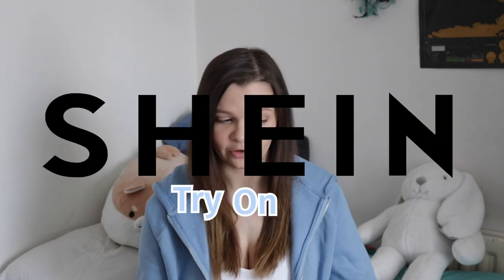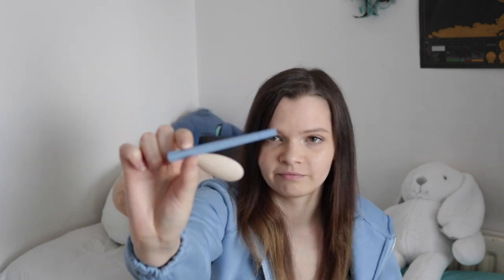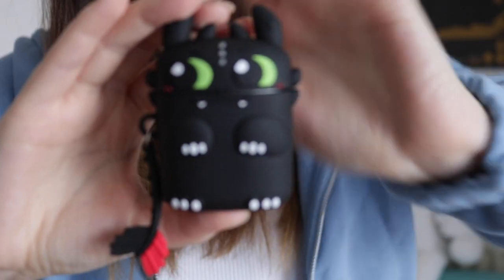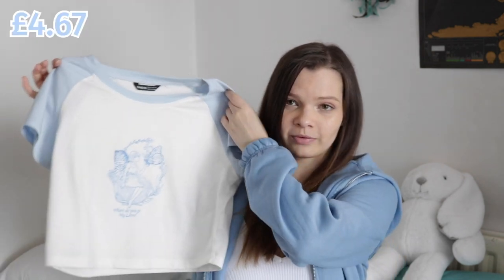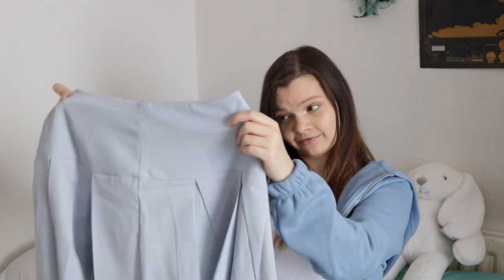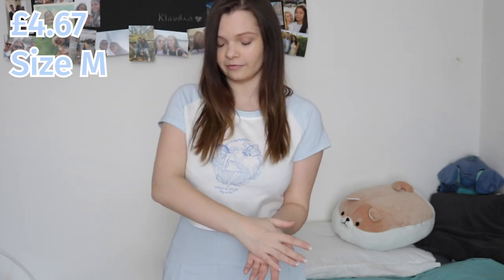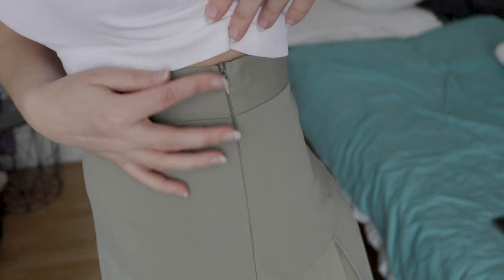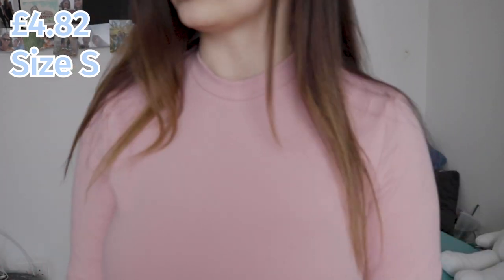SHEIN Try On Haul *Spring 2021* 🌸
Time for another haul~  ✨

Song - EspiDev- No Copyright Background Music - Love Fall - [ cute / happy /beat / glitterstep bgm ] Free to use